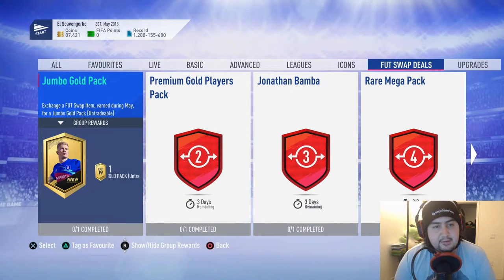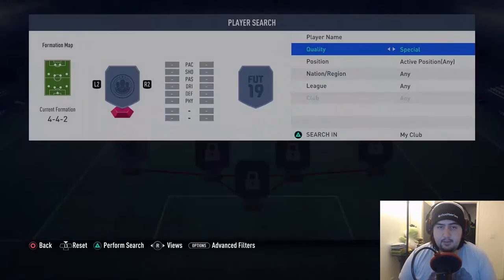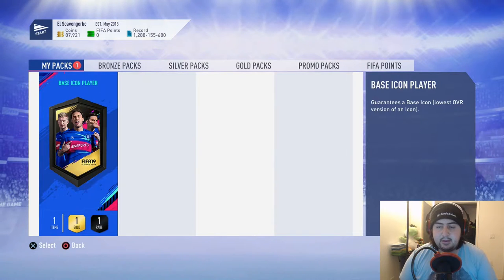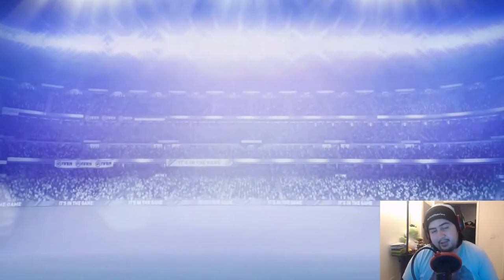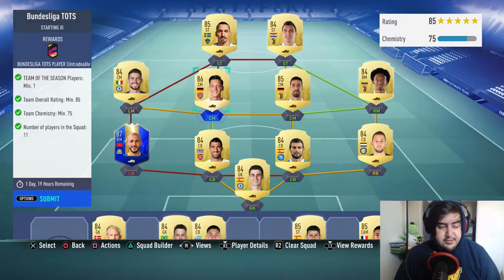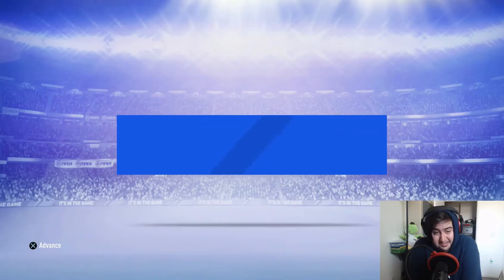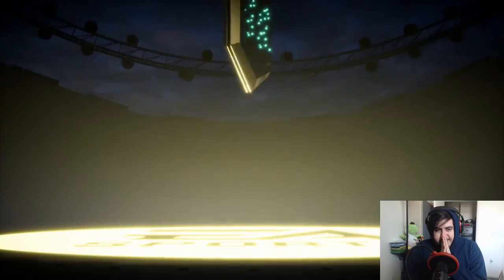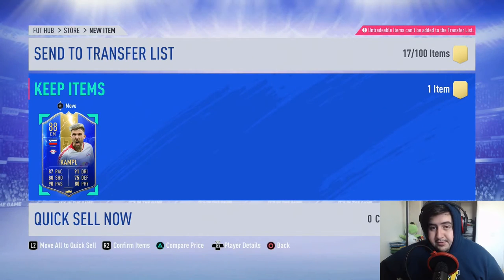BASE ICON PACK! BUNDESLIGA TOTS PACK! FIFA 19 ULTIMATE TEAM